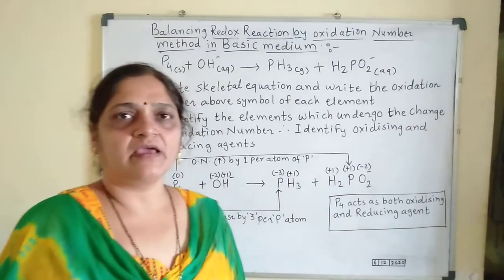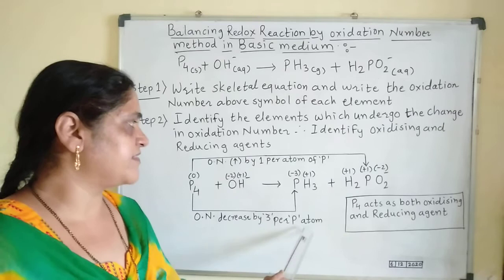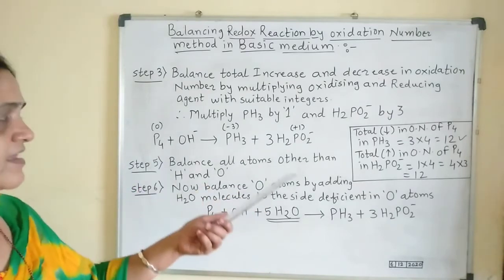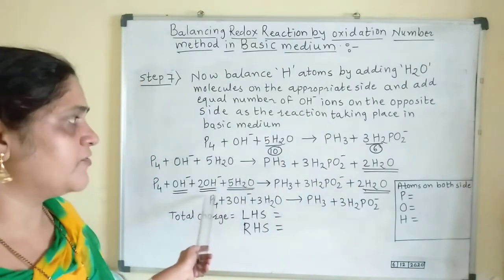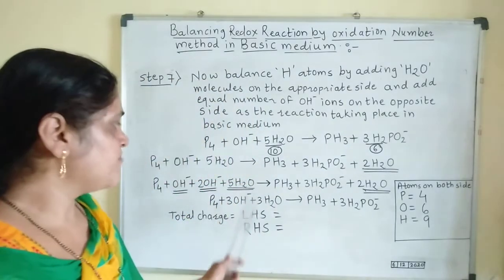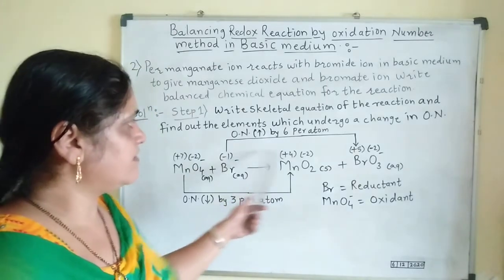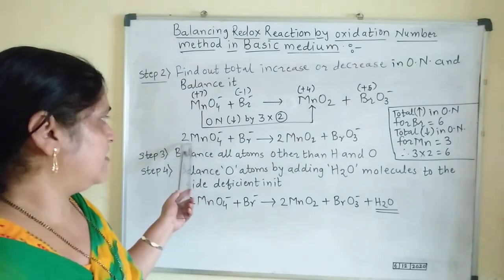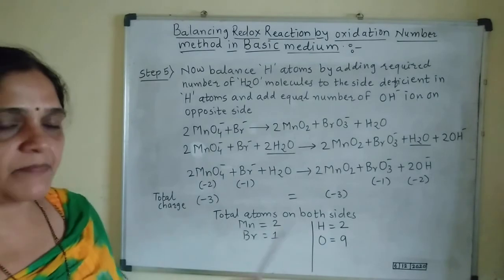balancing of redox reactions by oxidation number method (basic medium) class11